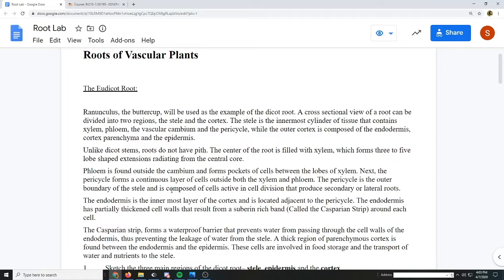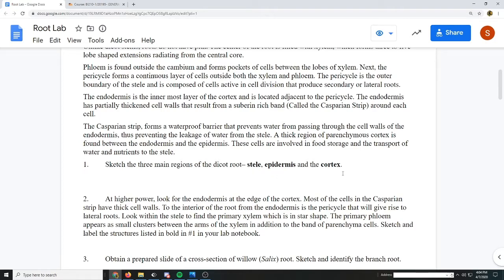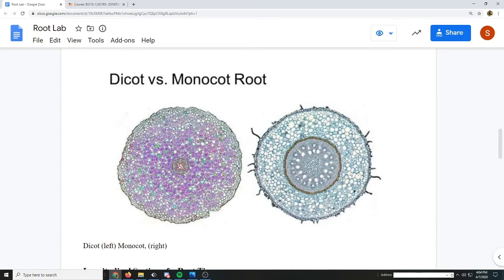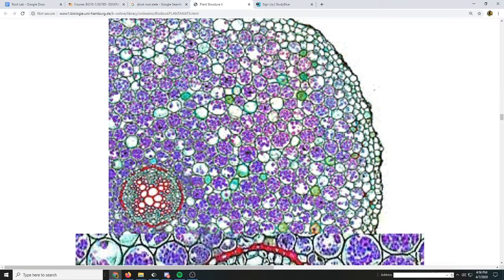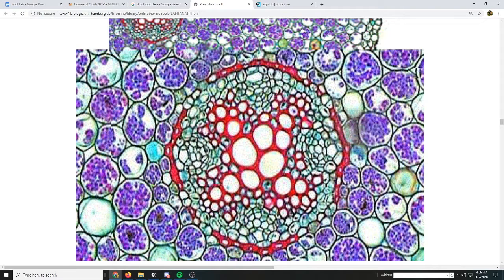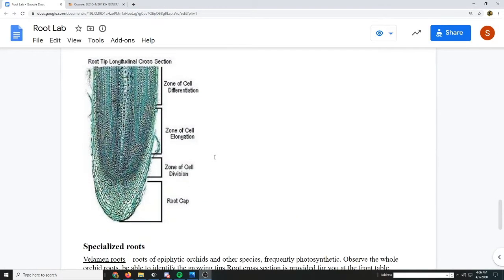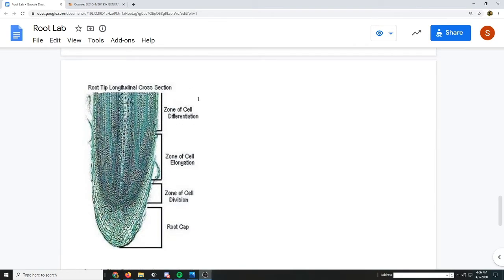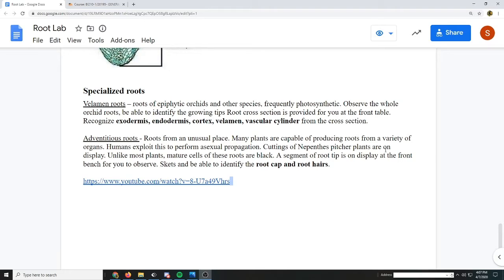The Root Lab!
A virtual lab for my botany students on root structure! I show some root cross section images and show the roots of an epiphytic orchid, Cattleya. We look at these specialized roots under the light microscope and dissecting scope.